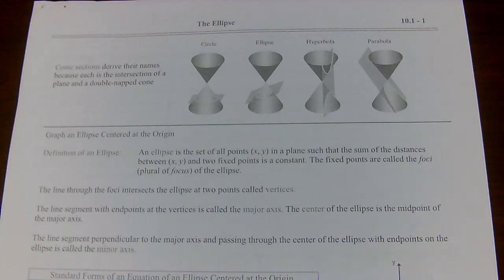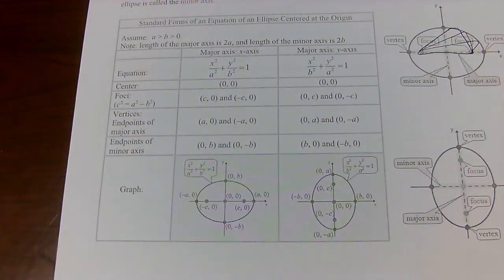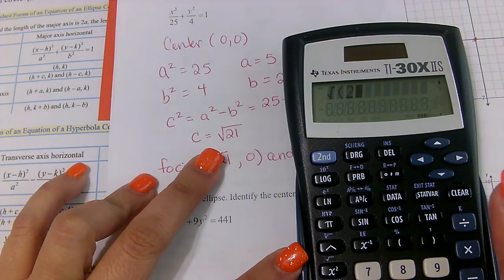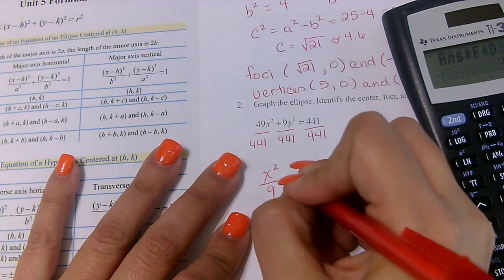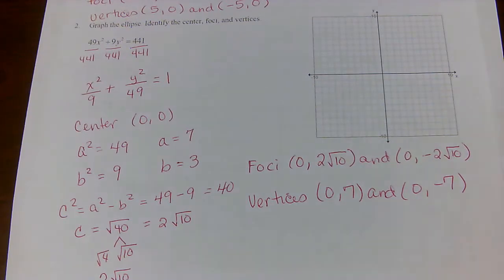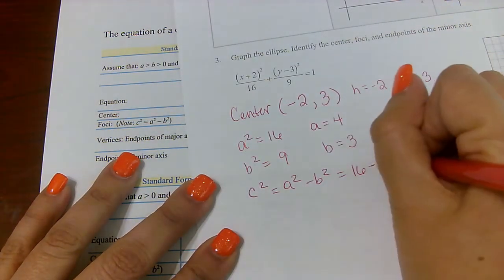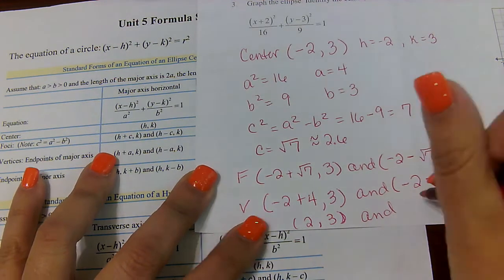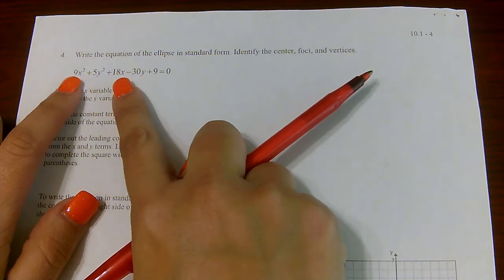PreCal 10.1 Lecture Video